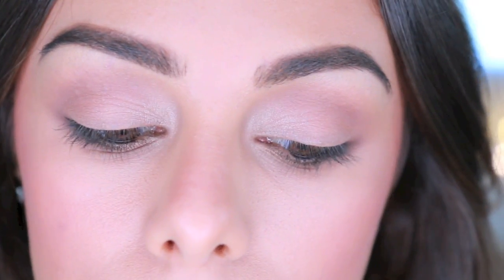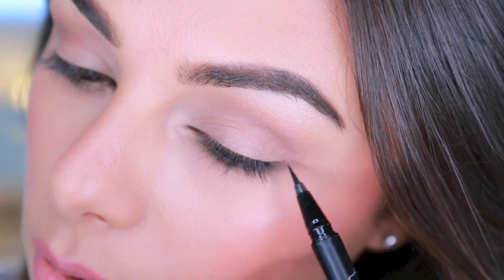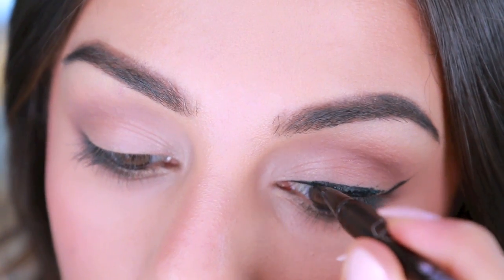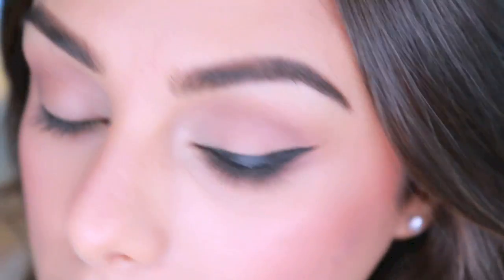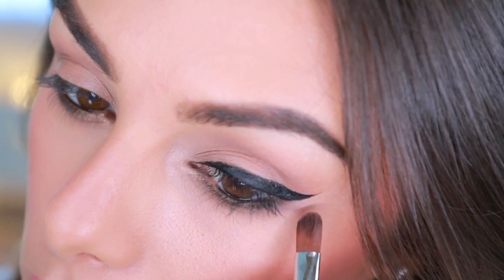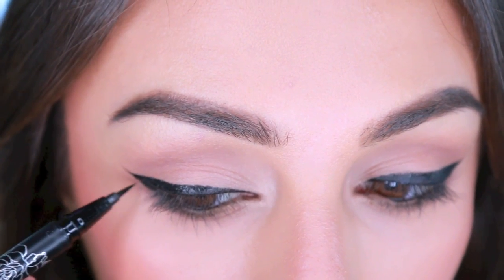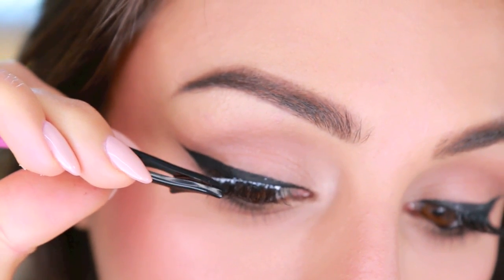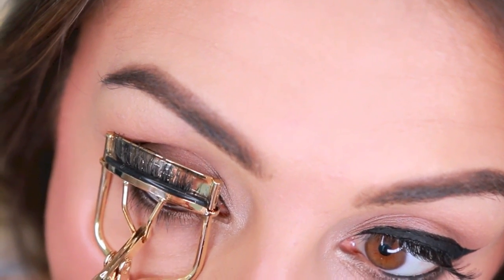EVERYDAY WINGED LINER TUTORIAL | Annie Jaffrey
♥ A lot of you guys requested to see a step by step on how I do my liner so I hope you find this helpful :) Eyeliner can be pretty tricky, sometimes I even feel like I literally stop breathing because I’m concentrating so much haha but it does get easier with some practice! Much love xoxo

PRODUCTS USED

EcoTools Deatiled Lip / Liner Brush
From this set

Ardell Natural Demi Wispies

MY HAIR
Curled with 1.5 inch curling wand (let me know if you would like to see a tutorial on this style!)